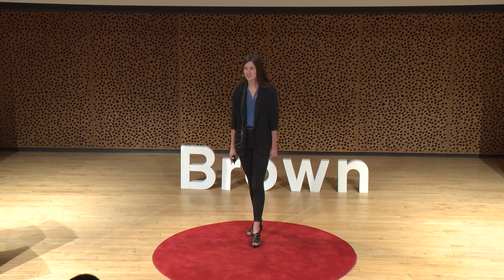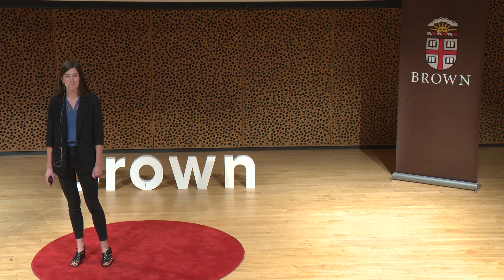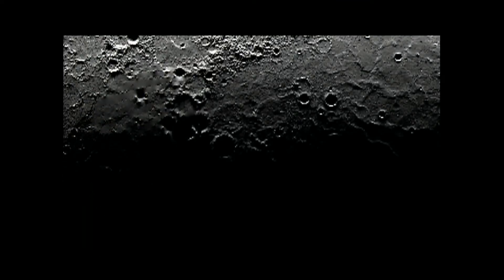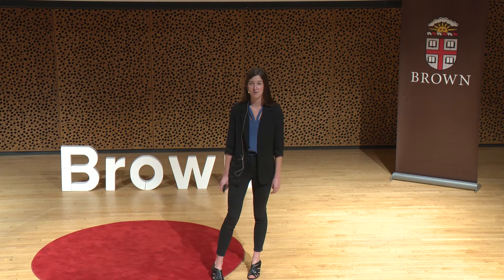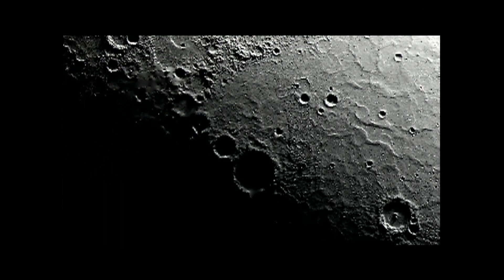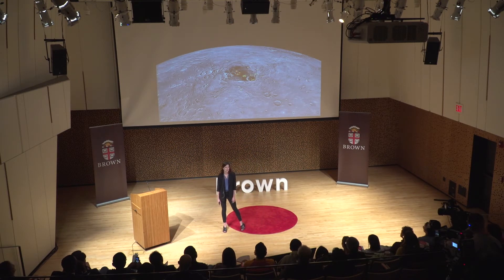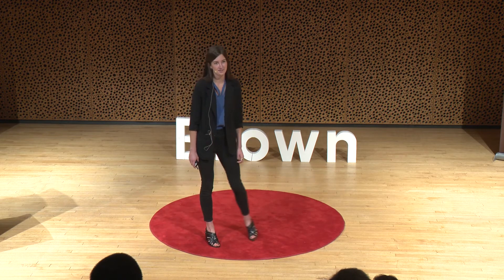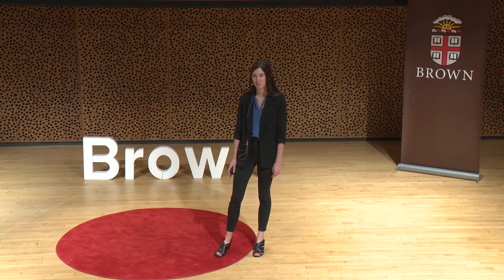Ariel Deutsch on Ice on Mercury and the Moon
Ariel Deutsch talks about the discovery of water ice on Mercury and about how the discovery of water ice on Mercury and the Moon can revolutionize space exploration in a talk titled “Ice on Mercury, the Moon and Beyond.” Deutsch is a doctoral student in the department of Earth, Environmental, and Planetary Sciences at Brown University. This talk was part of Research Matters, featuring short talks about research by Brown University Graduate Students on November 4, 2017.